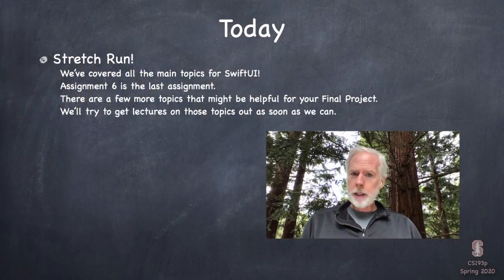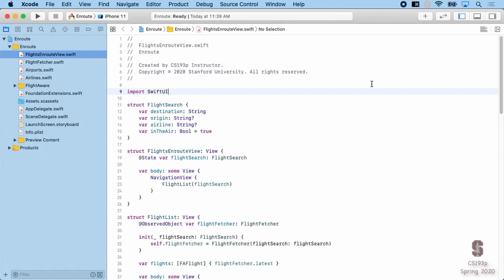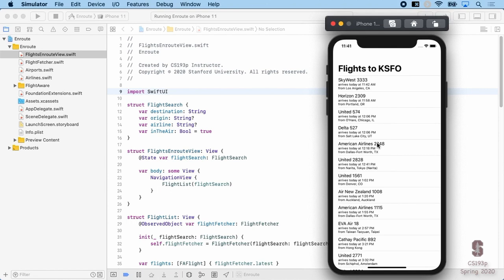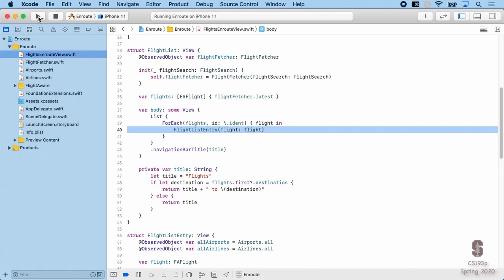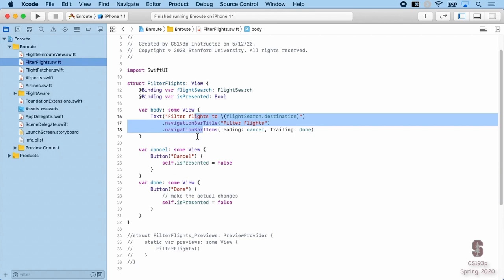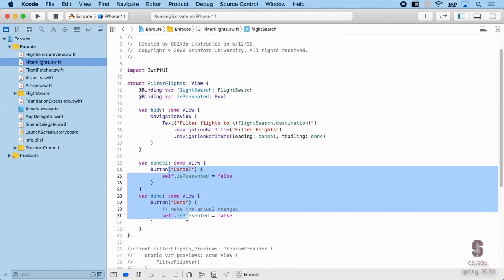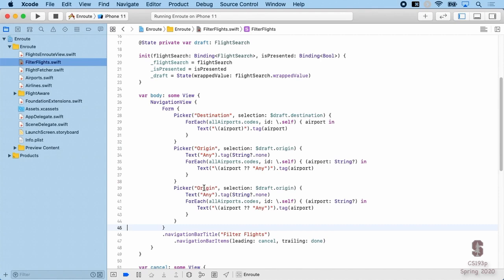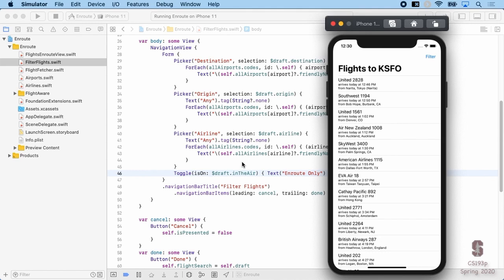Lecture 11: Picker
The 11th lecture from Stanford’s Spring 2020 version of its iOS development course is the first of the final series of four lectures, all of which present topics intended to help the students with their final projects.  Picker, a UI element for choosing from a list of items, is the primary topic here, but a demo code-base, Enroute, is introduced along the way in preparation for the next lecture.  Enroute is a simple application which pulls information from the internet using a REST API in JSON format (though that is not the main topic of this lecture).  This demo includes a review of presenting a UI via a modal sheet using NavigationView, Form, Toggle, etc.